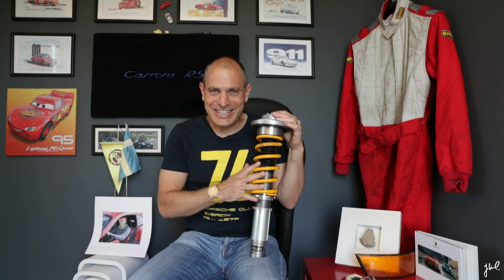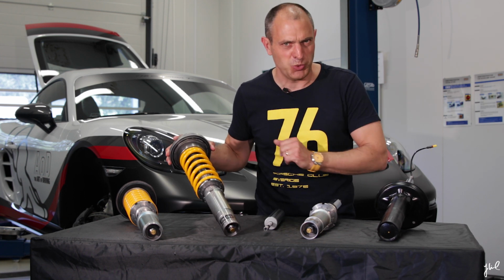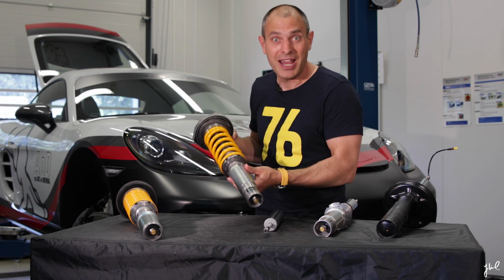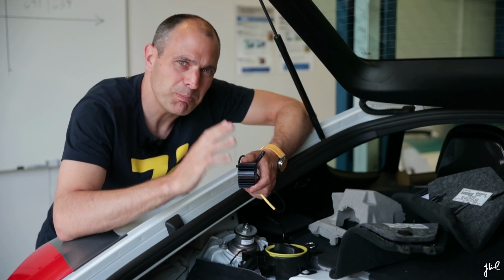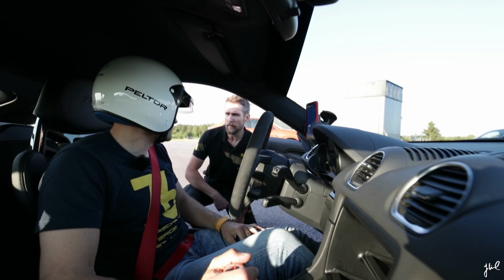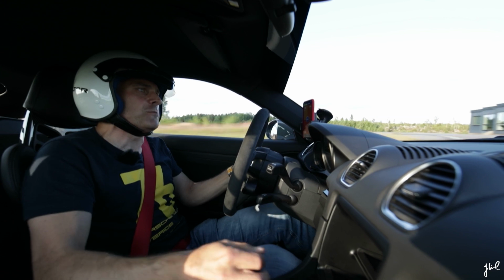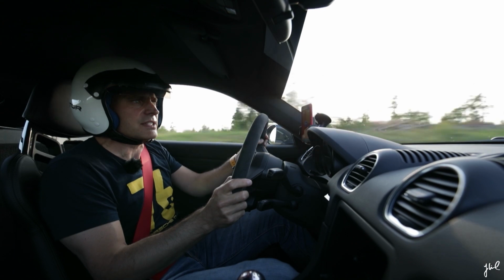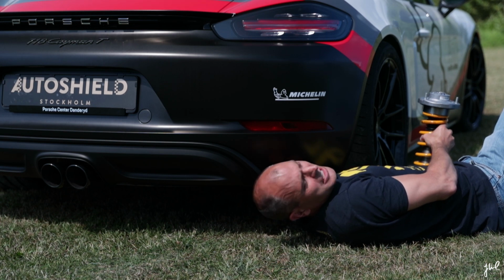Cayman T Uppgrade - Öhlins Racing Road And Track | EP 086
Öhlins Racing transformed my Porsche 718 Cayman T to a proper GT car. I was shocked by how much the chassis from Öhlins made an impact on the character of my car. I rest my case.

My Porsche Cayman T

My Porsche Cayman T options:

Exterior Colour
0Q  -  White
Interior Colour
WS -  Black standard interior
Exterior
712 -   Deletion of model designation on doors
CAC - Rear side air intake grilles painted Porsche Exclusive Manufaktur
Engine, transmission and chassis
480 -  6-speed manual transmission
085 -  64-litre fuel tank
Wheels
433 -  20-inch Carrera S wheels
Comfort and assistance systems
454 -  Cruise control
Interior
P11 -  Full bucket seats
573 - Two-zone automatic climate control
583 - Smoking package
509 - Fire extinguisher
P7Z - Sports-look pedals and footrest
XSX - Guards Red seat belts Porsche Exclusive Manufaktur
Interior Leather
CFX - Personalised floor mats with leather edging Porsche Exclusive Manufaktur
Interior Alcantara®
EKL - GT sports steering wheel and gear lever Alcantara® Porsche Exclusive
Interior Aluminium
CXC - Personalised illuminated door sill guards in stainless steel Porsche Exclusive

If you would like to send me something please send it to below address:

Att: Janko Lind
EVRY Sweden AB
Ekensbergsvägen 113
SE-171 79 Solna
Sweden

Subject to error
Driving accrued on closed roads.